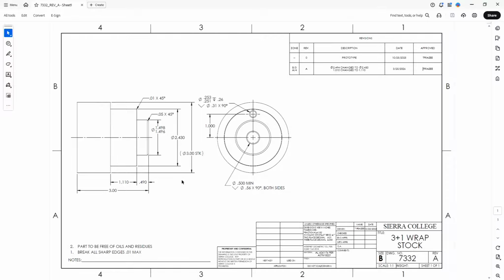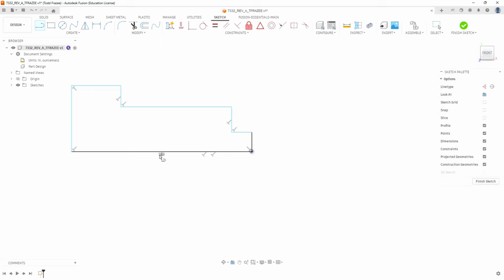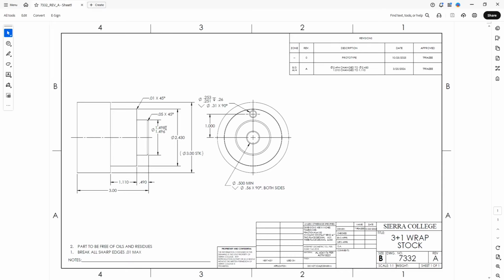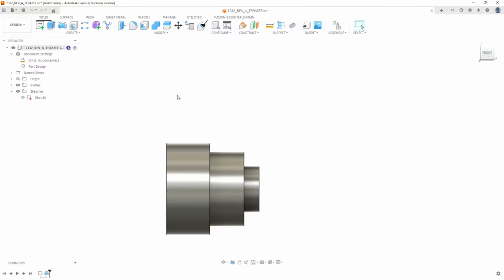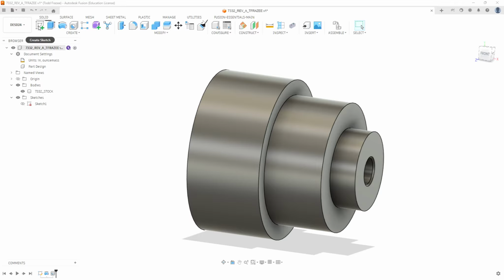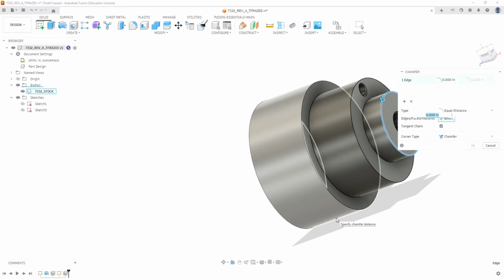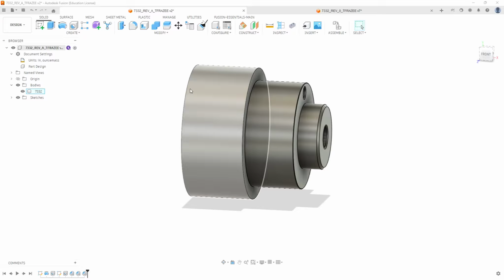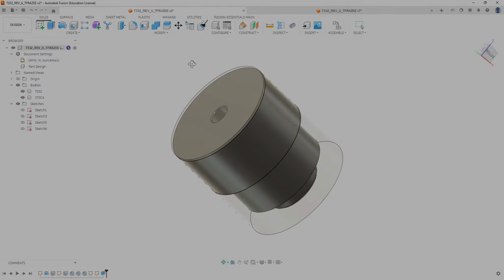7332 REV A CAD/CAM TUTORIAL Part 1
7332 REV A CAD CAM/TUTORIAL Part 1 of 3